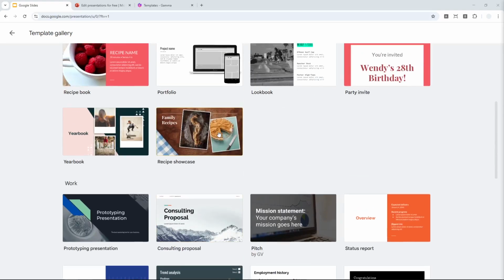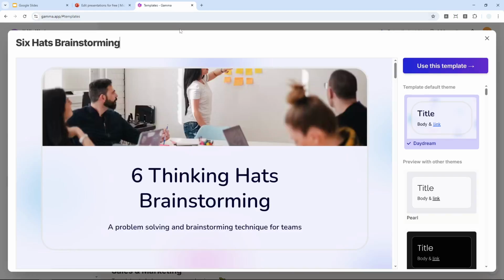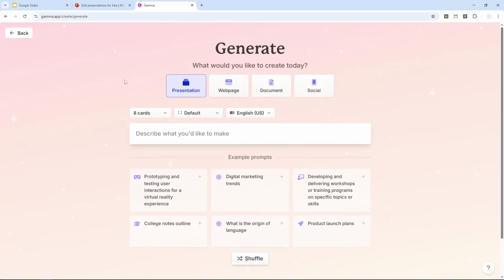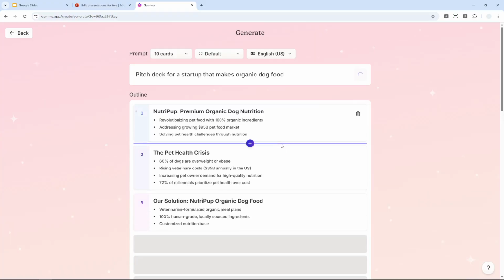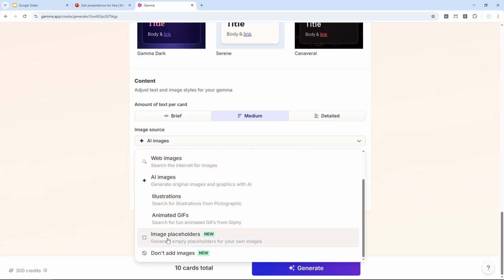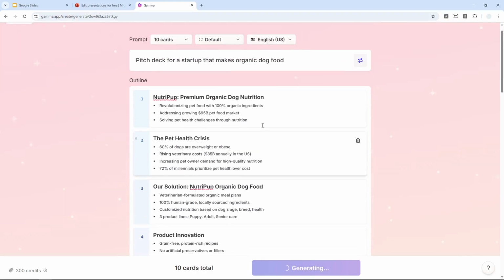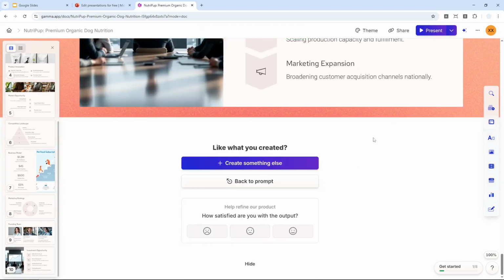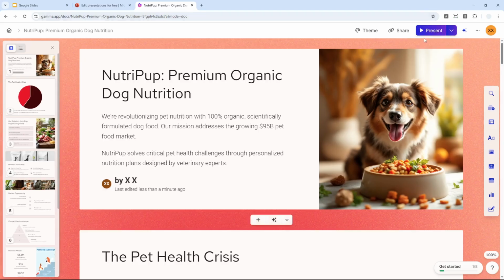Forget PowerPoint, This AI Creates Superb Presentation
👉 This AI can create beautiful presentation slides, complete with animation from a simple prompt or document.